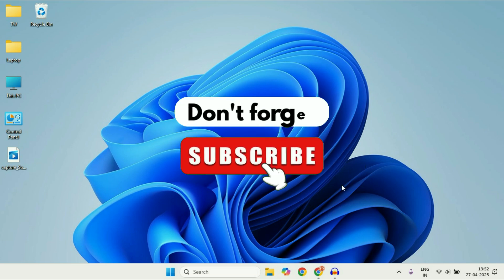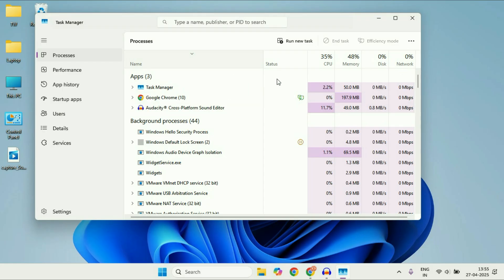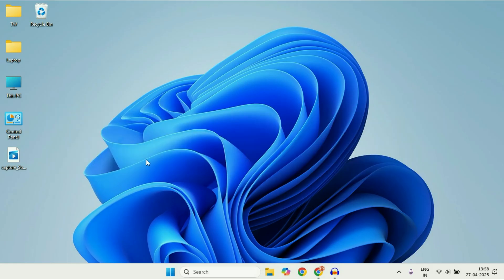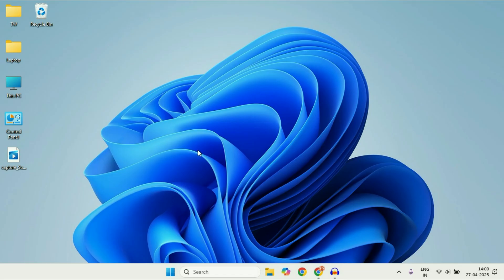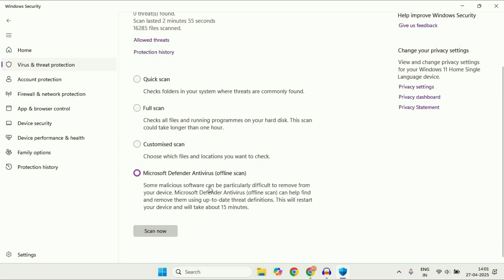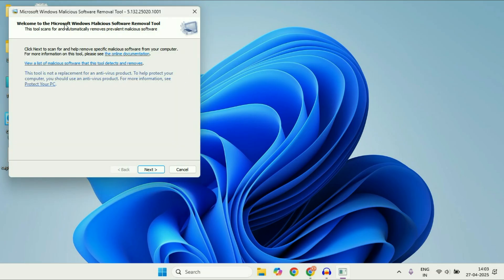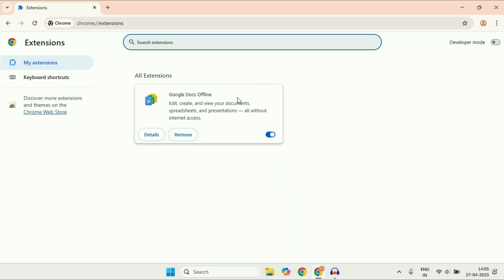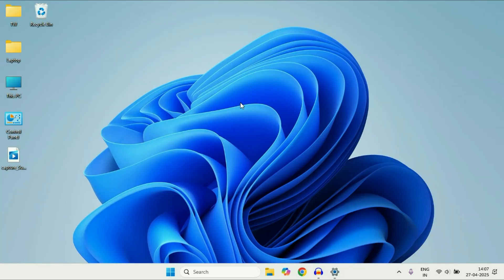How to Protect Your PC from Viruses & Malware in 2025 - (6 Ways)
How to Protect Your PC from Viruses & Malware in 2025
How to Detect and Remove Malware from Your PC